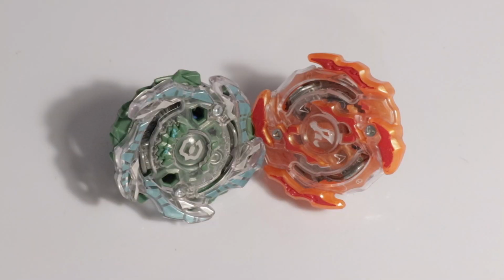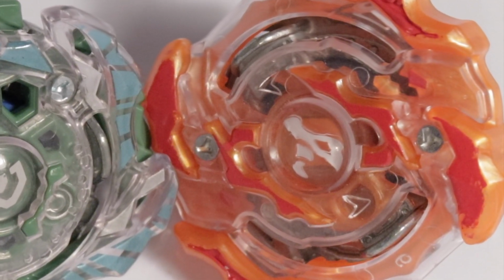Beast Behemoth vs Raging Roktavor